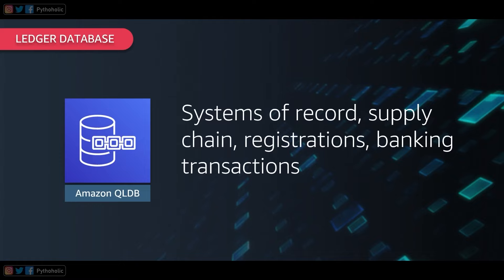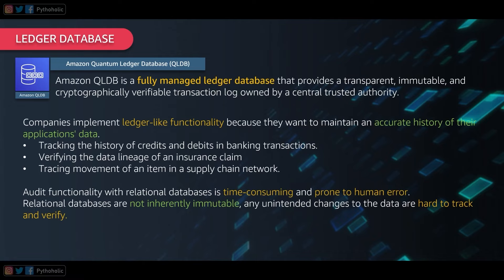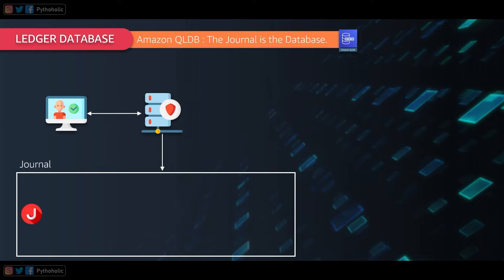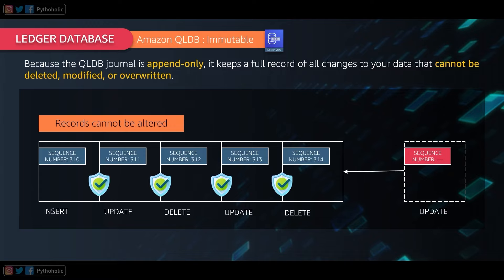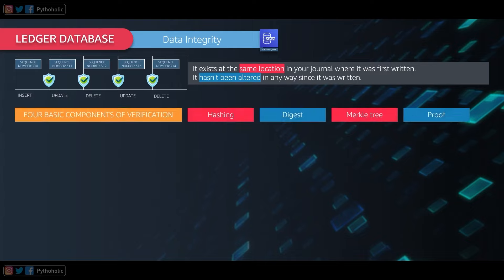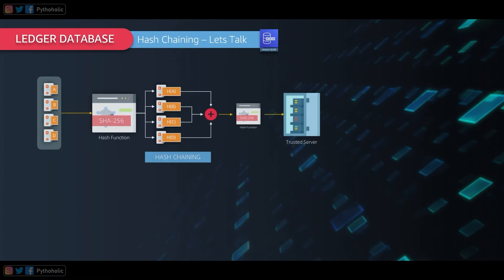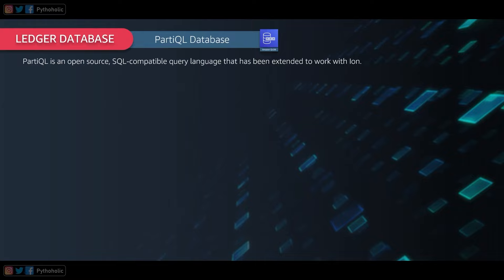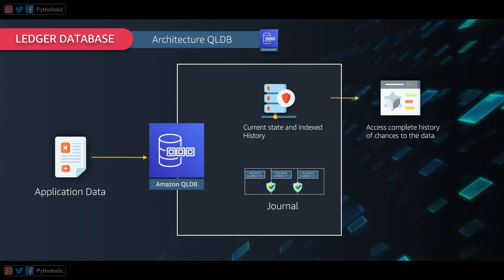AWS Quantum Ledger Database Explained | Visual Explanation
Amazon QLDB is a fully managed ledger database that provides a transparent, immutable, and cryptographically verifiable transaction log ‎owned by a central trusted authority.

And you must be thinking, ok it's transparent (so it means that we can audit and find the sequence of the transaction and its history)
and it is immutable (so it means that the data that you have on the database cannot be changed)
and cryptographically verifiable would mean that we might be using a hashing algorithm to verify each transaction.

and if you are thinking on these lines then you are 90 % correct here.
And We will get to this. Don't worry.

Please follow in the links below to stay updated: 🙌